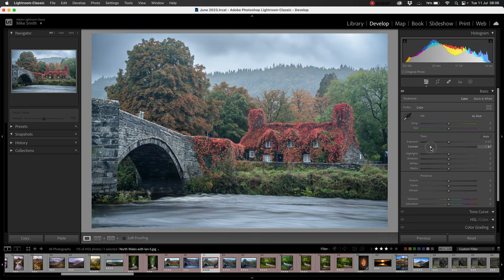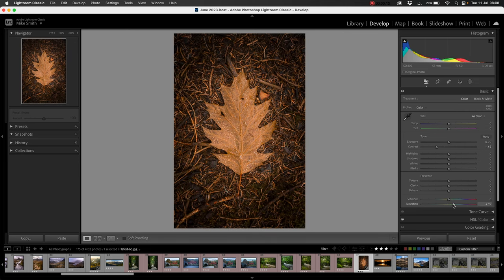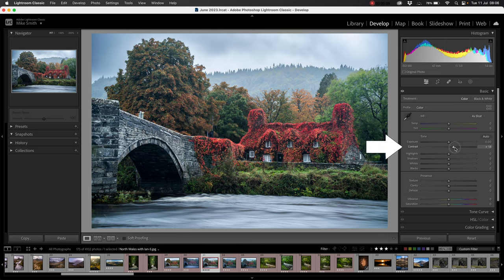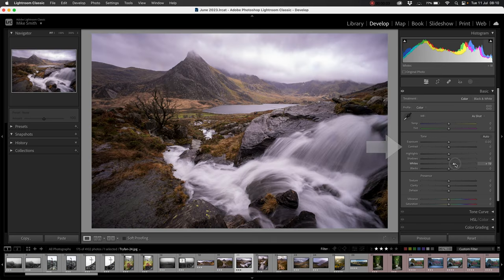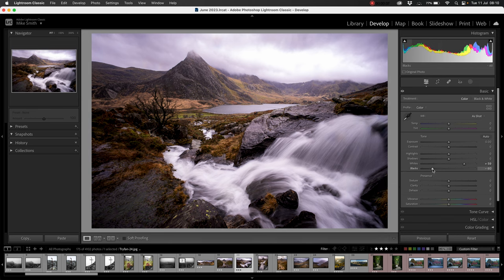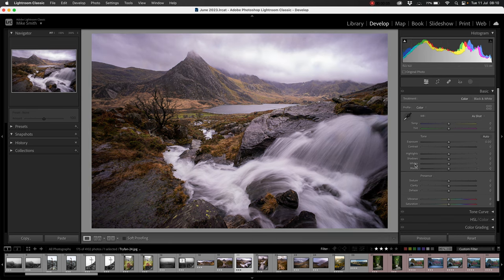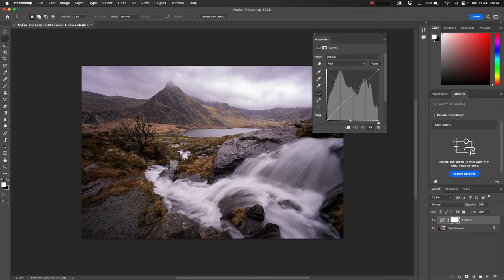Contrast - The most Underrated tool in Photography - Episode 5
Today I talk about contrast in your photography. It is one of those things that is really important to get a good photograph, but it is seldom spoken about, so I go over contrast and how you can spot it in your photography to help you get much better photographs.

I suppose you could called this a landscape photography vlog ... but I prefer on location landscape photography!

Camera clip I always use
(It's expensive but well worth it!)

If you sign up, you'll get 2 months extra free.

My Equipment list:
Sony A7iv

Camera Clip
Lowepro 450Aw ii

Filming camera gear:
Hollyland Lark 150 (Not the best but it does the job for now)
GoPro Hero Black
Snap Mount
DJI Mini 2

Thanks

Mike